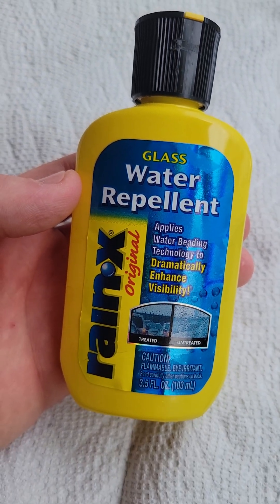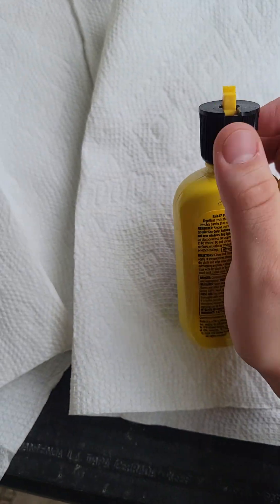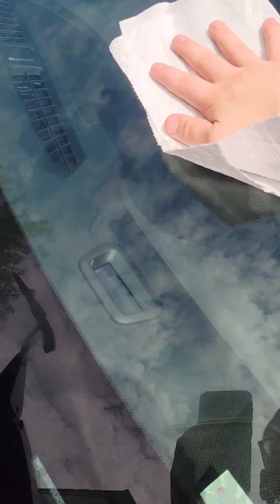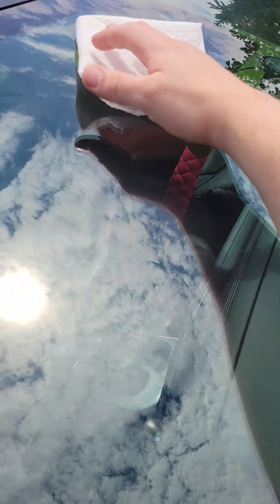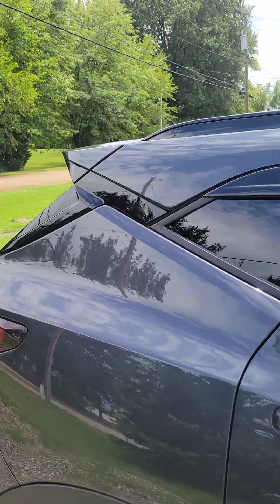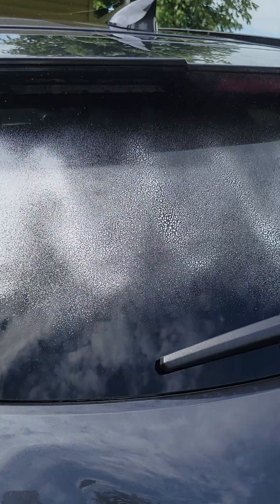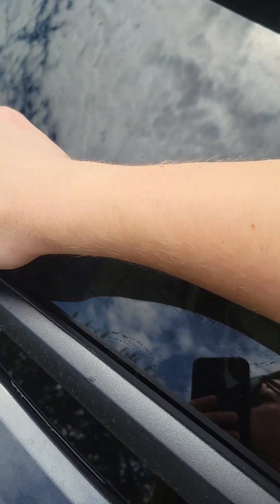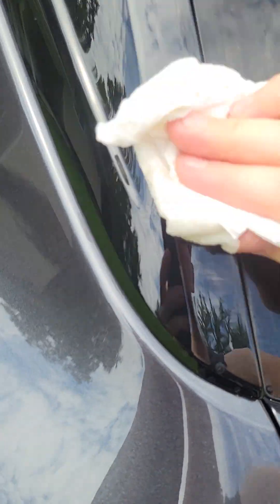How Do I Apply: Rain-X Original Glass Water Repellent - Vermont Tool Company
Dramatically improves wet weather driving visibility. Apply to exterior glass. Repels rain, sleet, and snow. The invisible windshield wiper. Let's see clearly. Rain-X Performance: Rain-X seals the microscopic pores of glass with a super-slick, non-stick invisible barrier that repels rain, sleet, and snow on contact. Raindrops bead up and are blown away by the aerodynamic wind flow from driving; improving all-weather visibility, safety, and driving comfort.